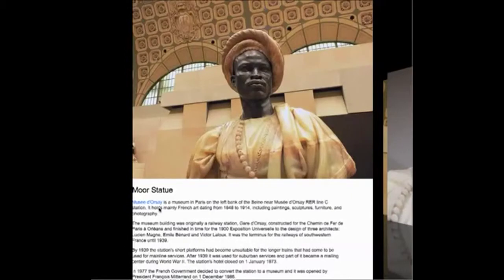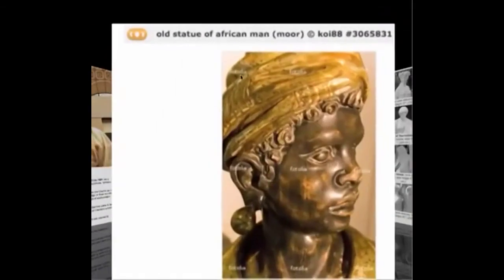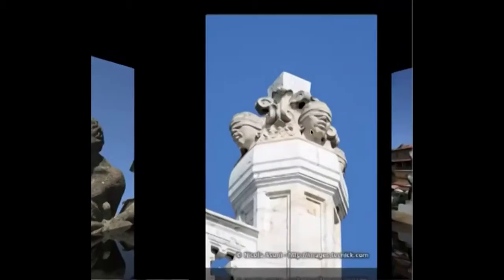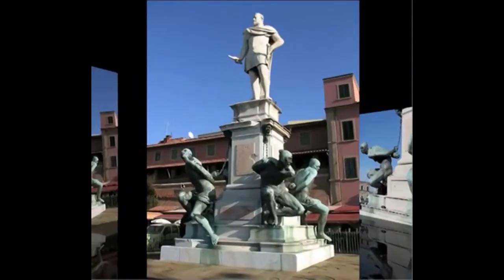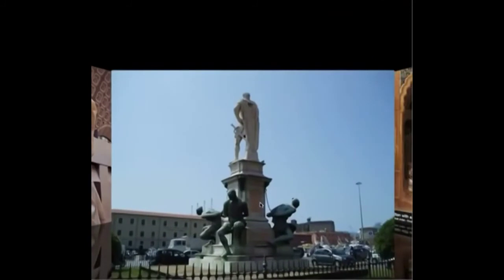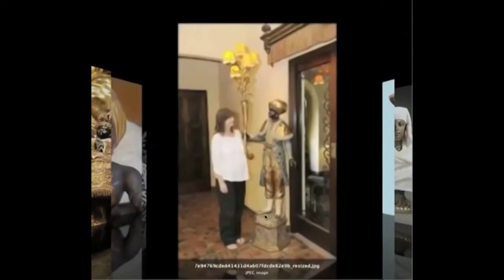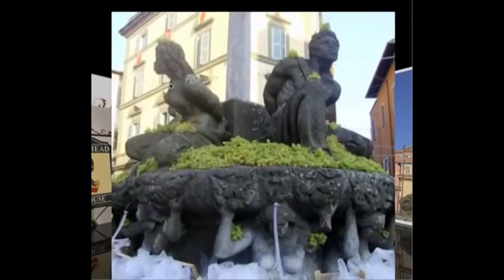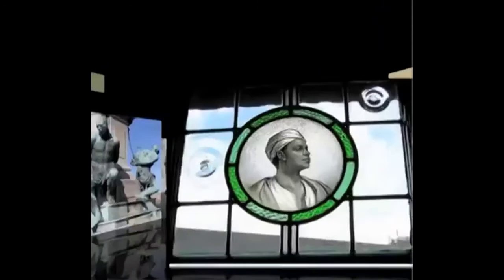RE: Moor Statues in Europe